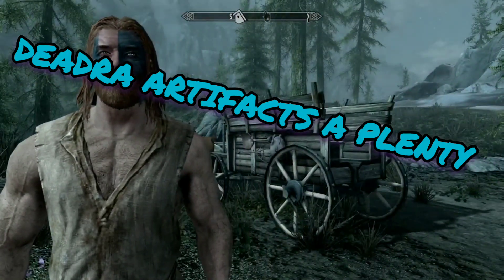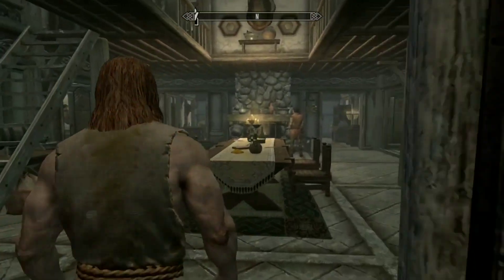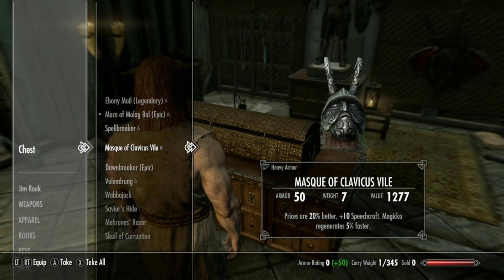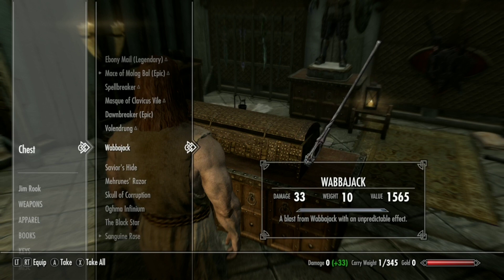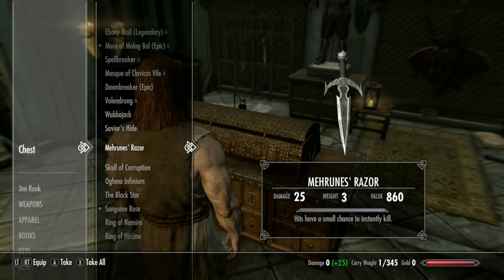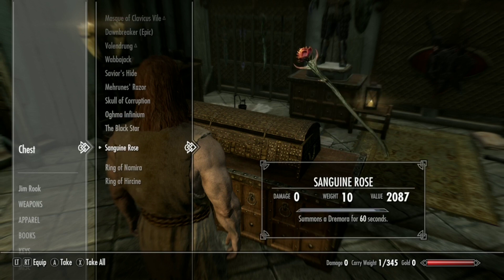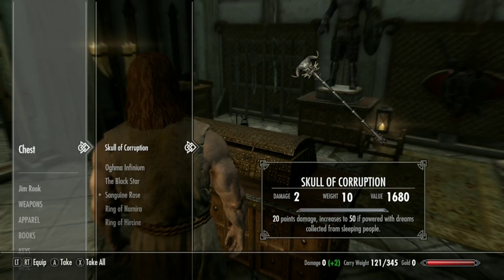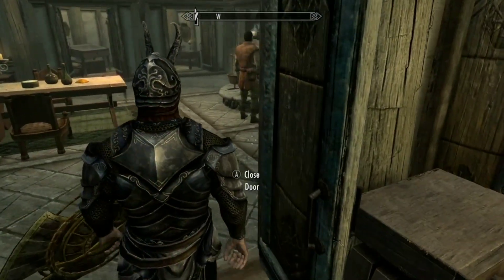Nord rants!! all his deadra artifacts..skyrim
showing most of the special deadra items available to obtain throughout the game skyrim. no mods were used to aquire these I did it the old school way.